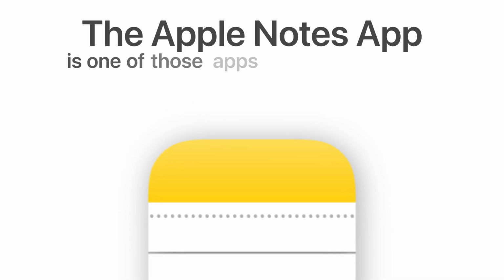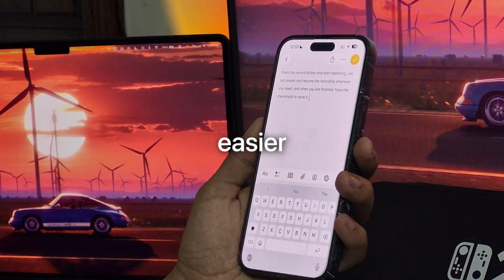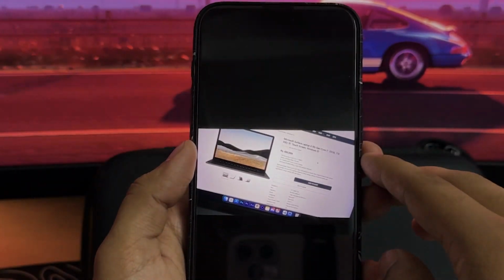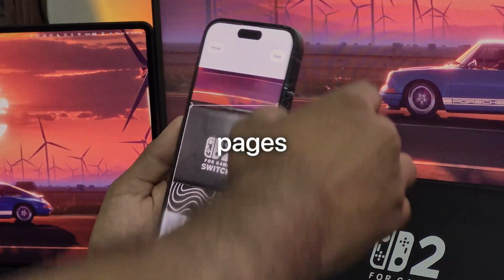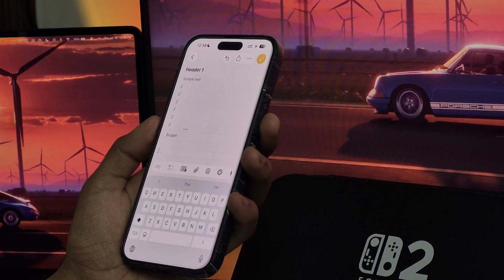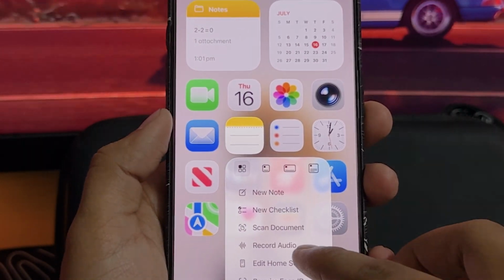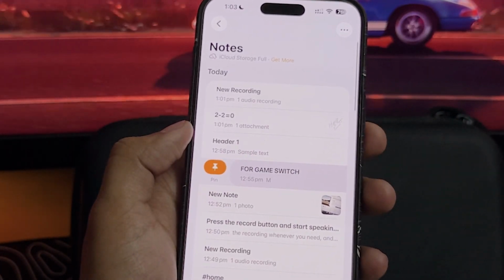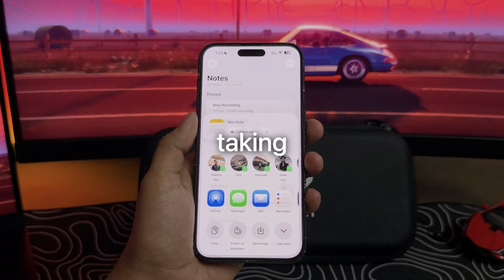Best Apple Notes Features Every Beginner Should Know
Discover the best Apple Notes features every beginner should know in this easy step-by-step tutorial. Learn how to create and organize notes, use folders and tags, pin important notes, scan documents, insert photos and attachments, create checklists, collaborate with others, lock sensitive notes, and sync everything with iCloud.

Follow the simple instructions to get the most out of Apple Notes for school, work, and everyday productivity. This tutorial works with the latest version of Apple Notes on iPhone, iPad, and Mac.